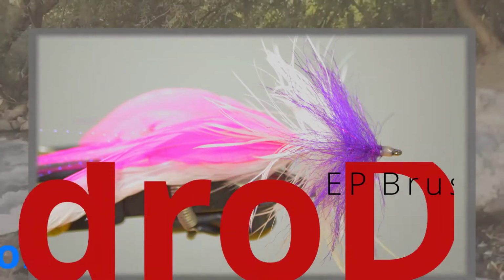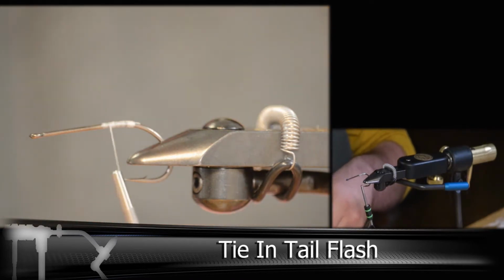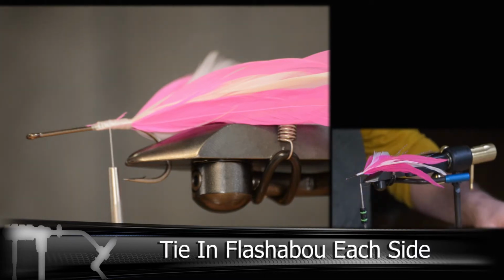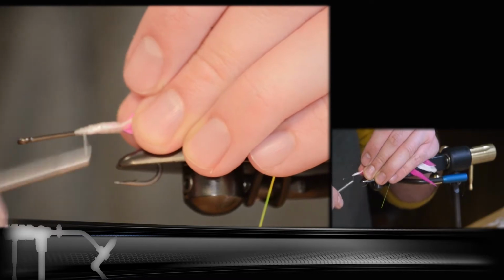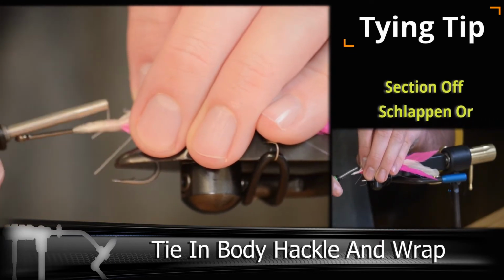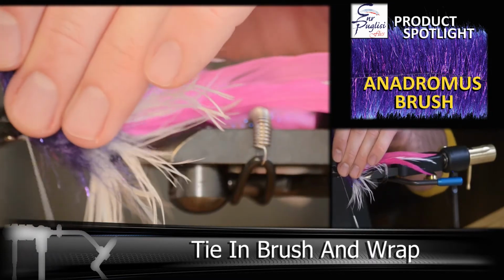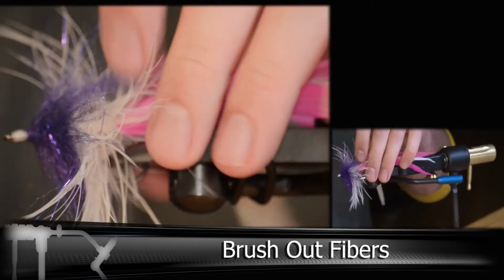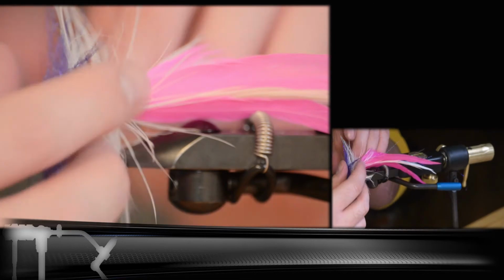EP AnadroDucer Attractor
A take on the classic seaducer with a little help from an EP Anadromus Brush. We might toss a larger version of this at a toothy critter. We are loving EP materials so please take a look at our other EP series videos too.

- Recipe -
Saltwater Hook #1 - (used: Gamakatsu B10S  //  alternate: Mustad 34007)
Flymaster Flat Waxed - (used: White)
Krystal Flash - (used: Pearl)
Schlappen - (used: White & Hot Pink)
Flashabou - (used: Pearl)
EP Anadromus Brush 2.5" - (used: Purple)